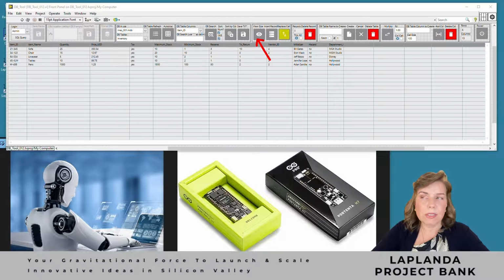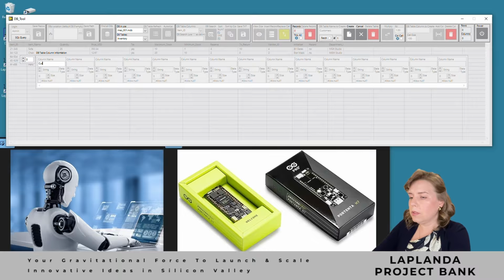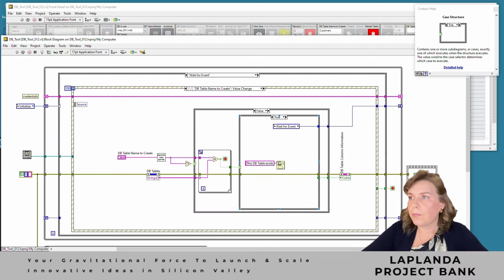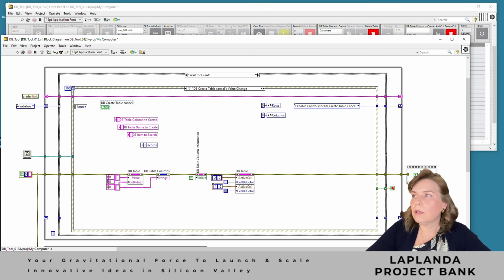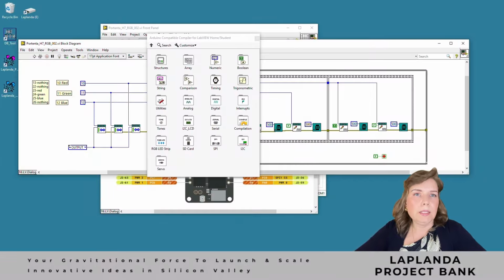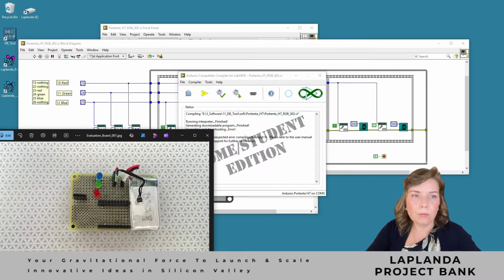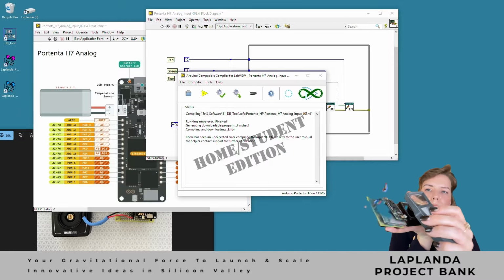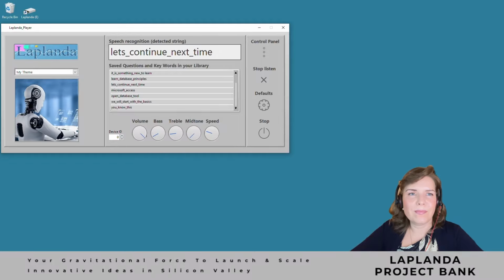Peripheral Devices for Databases | Portenta H7 | Artificial Intelligence AI for Database Management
In this episode, we create database tables, program peripheral devices, flash the Portenta H7, and begin to create Artificial Intelligence for database management.